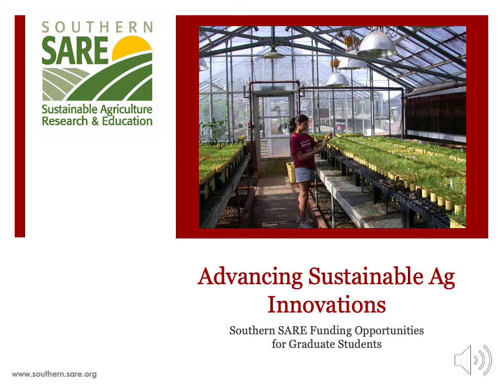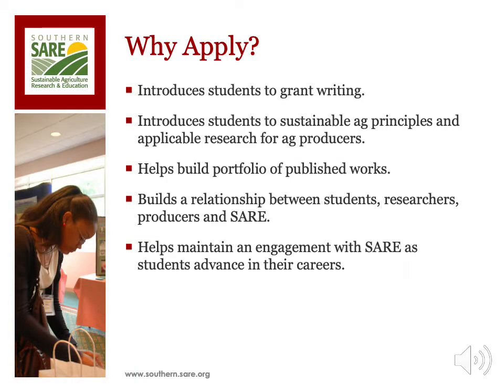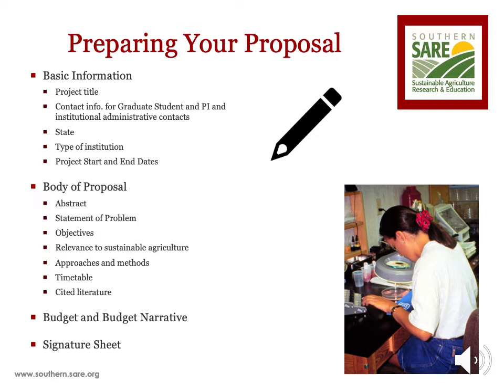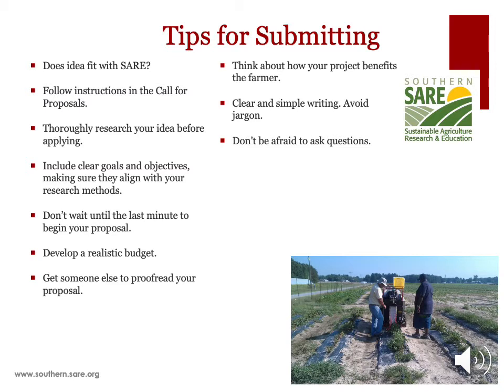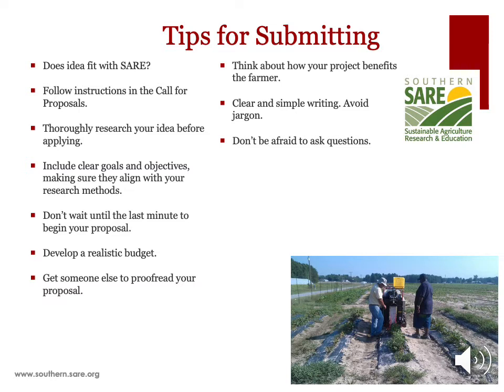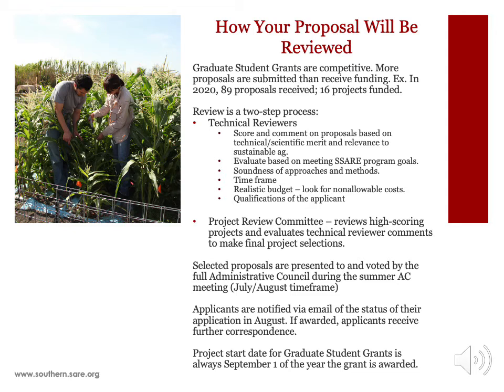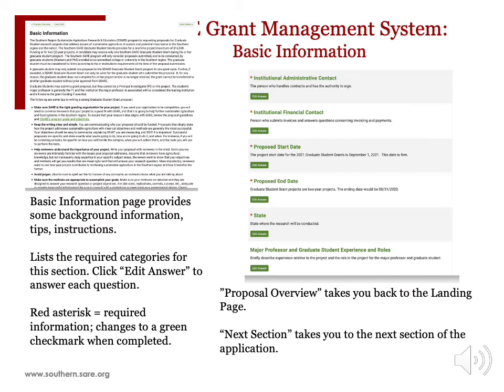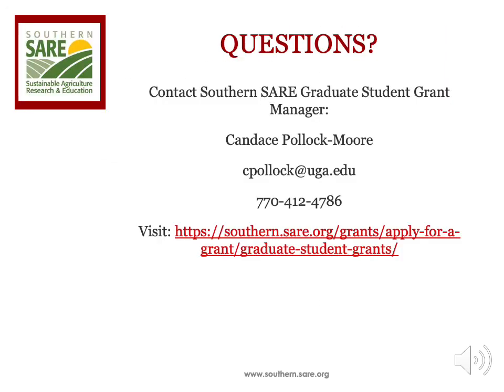Graduate Student Grants | Southern Sustainable Agriculture Research and Education Program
Everything you need to know on submitting Graduate Student Grants through our new online Grant Management System

These Grants are designed for Master’s and PhD students who wish to conduct sustainable agriculture research. This video covers the application process and explains the steps needed to submit a quality grant application.